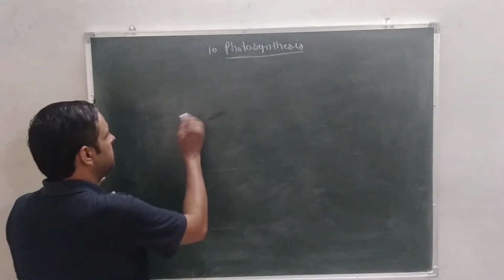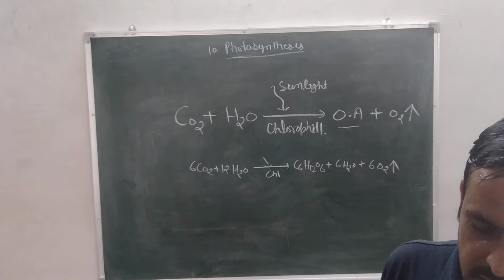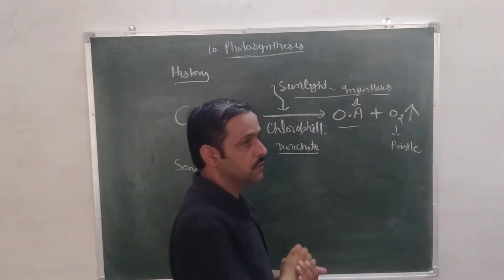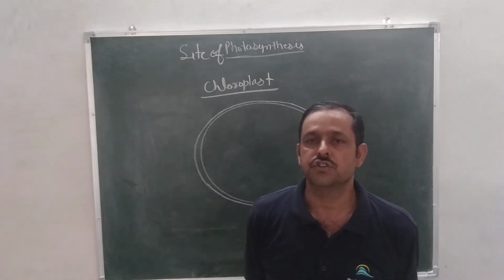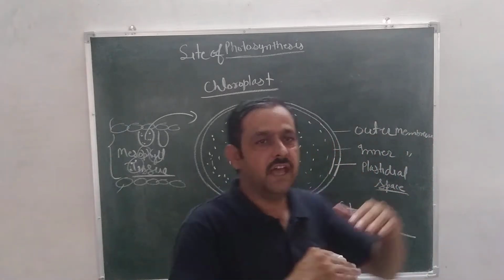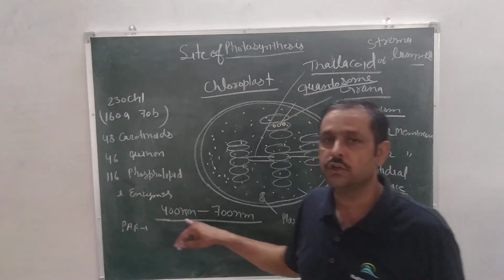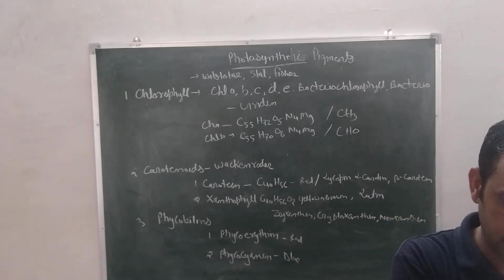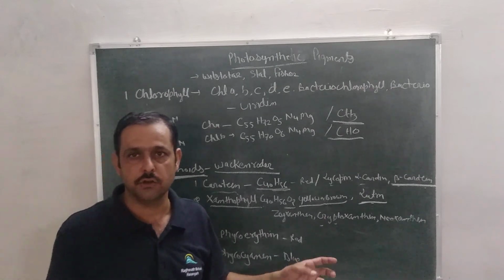Class 12 EM || 17-08-2020 ||Topic - Photosynthesis|| L-10